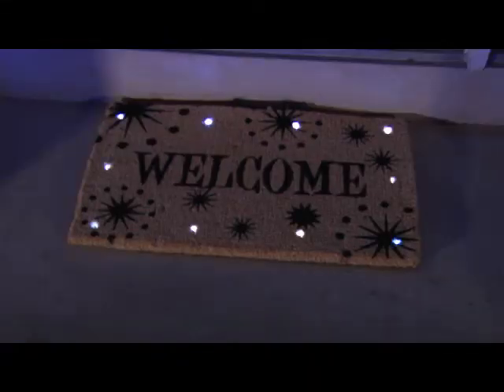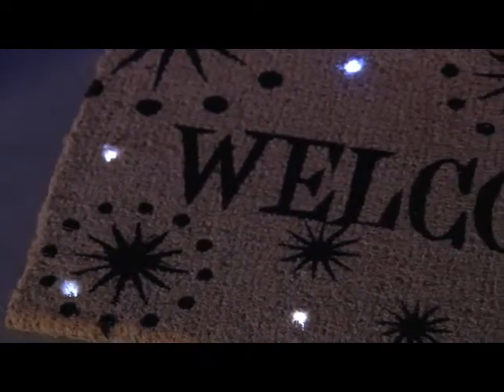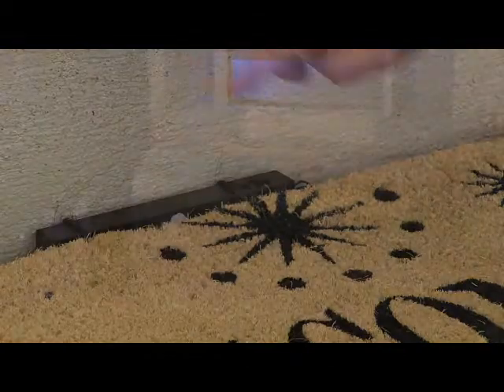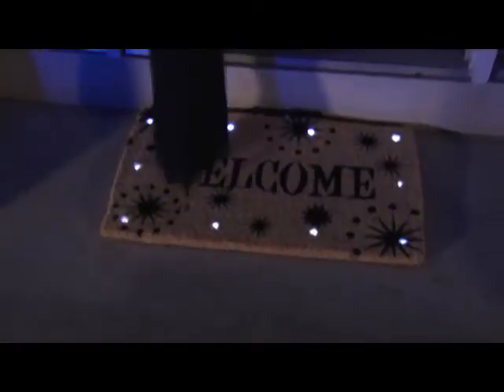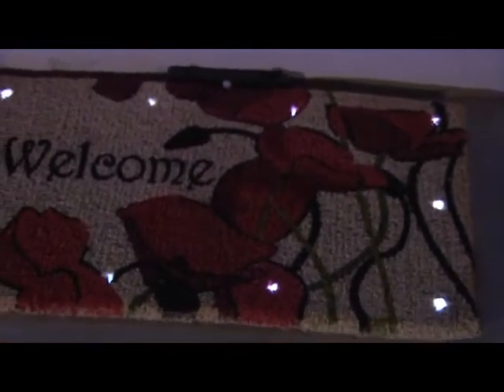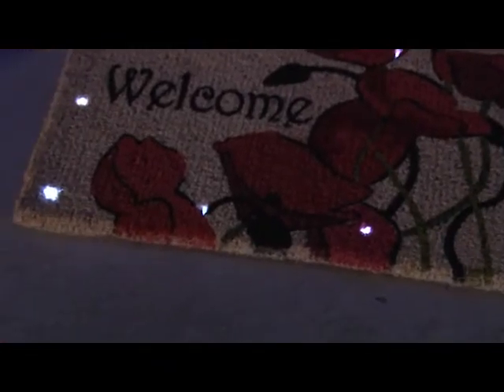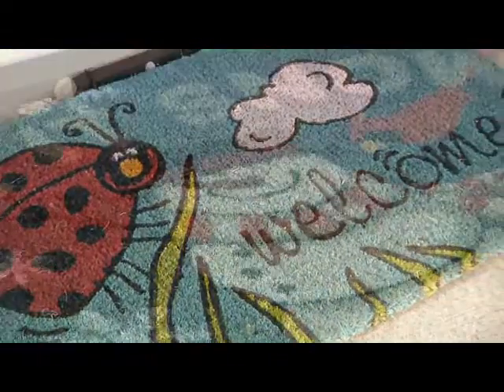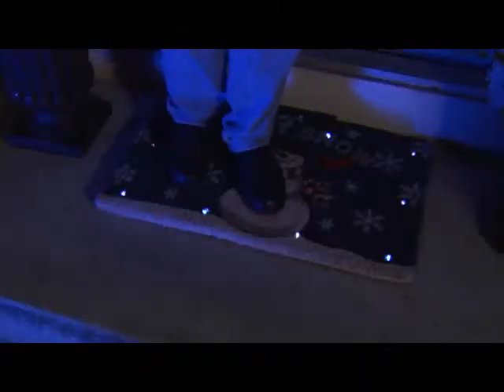Magic Door Mats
These coir door mats have a motion sensor and lights up when you approach it. Mats made from 100% coir fibers. This door mat makes a stylish addition to any entryway, while the coir and natural fibers help keep your house clean by brushing away dirt from shoes. Powered by three AA batteries, a motion detector senses when visitors approach and sets off 10 small lights for safe, secure illumination. Simply place the mat in front of your door and position the battery box/motion sensor towards path to door.